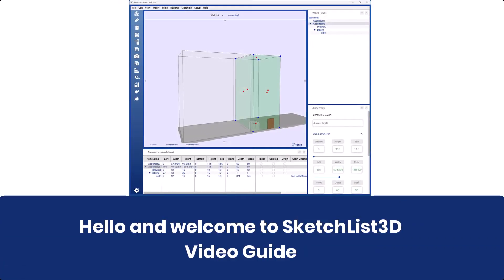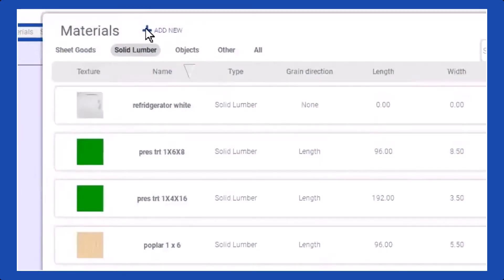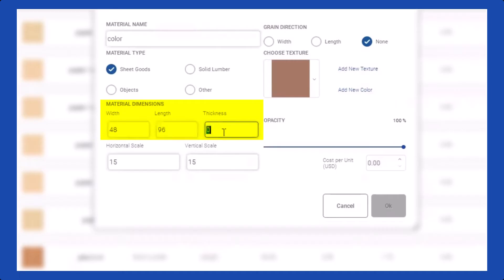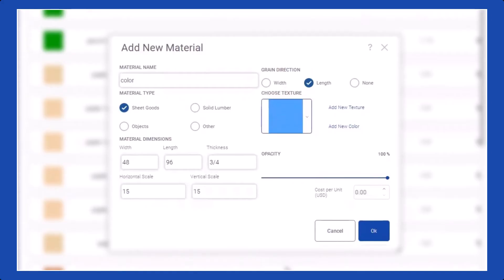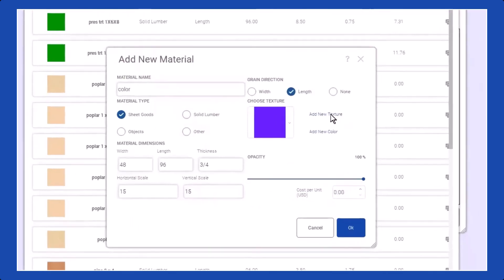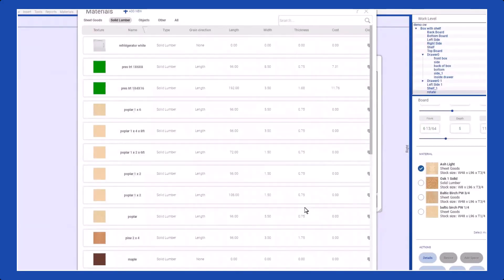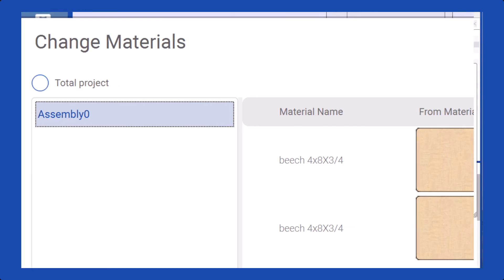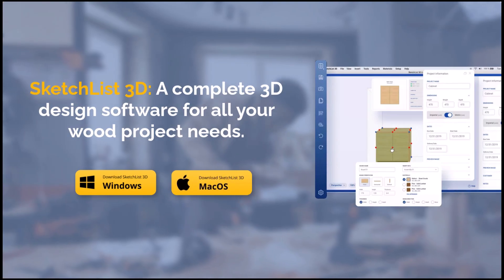You Need to Know How to Change Board Color, Grain & Material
In this video, I will demonstrate a step-by-step guide on how to change the board color or grain in Sketch List 3D Cabinet Design Software. The software offers great flexibility, whether you want to modify materials for the entire project or specific assemblies. Watch as I show you the easy process of selecting the desired material from the available options and applying it to the board with a simple click of the "Add" button.

I'll also share how you can create your own material types if the desired one is unavailable in the extensive library. From lumber objects to appliances like refrigerators and TVs, the range of material types is vast, enabling you to cater to your specific project needs.

Moreover, I'll walk you through customizing the dimensions, with the default being 48 by 96, a common standard in North America. You can also select the grain direction, aligning it along the width or length of the object as per your preference.

To make your project even more visually appealing, I'll guide you on adding textures by incorporating image files for colors and grains. You can source images from the internet or use your camera to capture the desired wood texture. Save the image in JPEG format and select it within the software to see it applied seamlessly to your board.

Furthermore, I'll demonstrate how you can showcase your project accurately during bids, like replicating a customer's library with a rug in front of a fireplace. You can present a realistic and compelling proposal by utilizing the room's actual setup in your design.

Last, I'll introduce the valuable function of changing materials throughout the project. Suppose you need to make significant material adjustments. You can easily access this feature from the "Tools" menu and select "Change Materials" for efficient and swift modifications to match your project requirements.

Learn how to enhance your Sketch List 3D designs with these powerful material management techniques, taking your projects to the next level of professionalism and creativity.